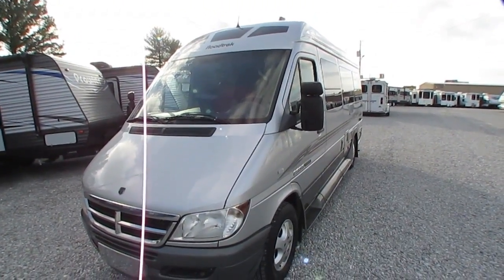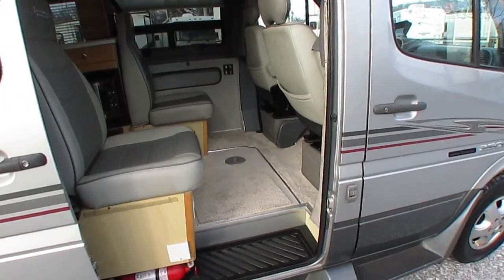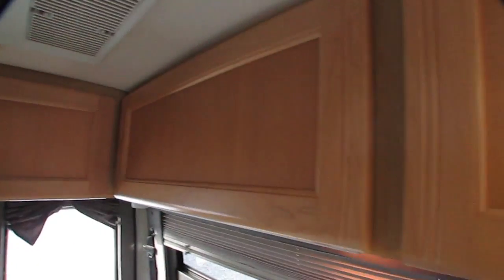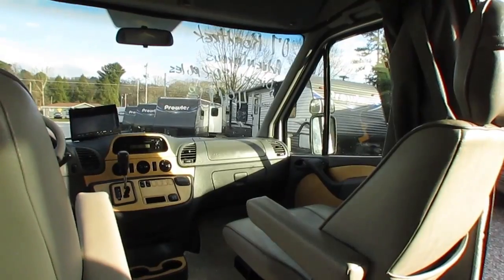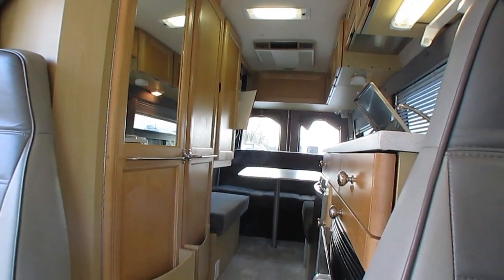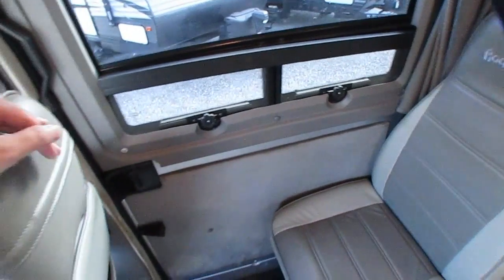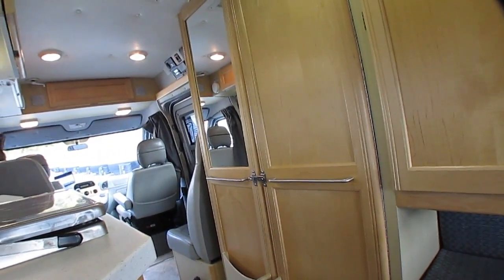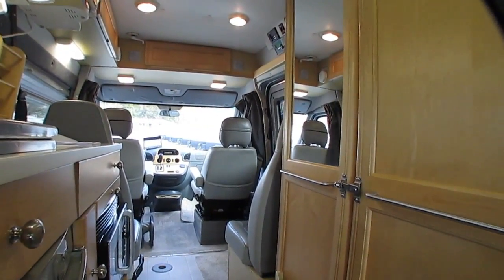SOLD! 2006/2007 Road Trek Adventurous RS Class B Camper Van, Mercedes Diesel,22 MPG,Gen, $44,900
Please note this is a 2007 road trek  built on a 2006 chassis and titled as a 2006 Chassis .

to verify availability of this unit and to view our current inventory of used Class B RV's

Year: 2006

Stock # 3935

Make: Road Trek

Model : Adventurous

Model Number : RS

Mileage : 82,310

Length : 21.8 ft.

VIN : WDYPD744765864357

Chassis : Dodge Sprinter 2500

Engine : 2.7 Liter Mercedes Benz Turbo Diesel

Towing Capacity : 5000 pounds

Transmission: Automatic with OD

Generator : 2.5 Onan LP.

Awning: Crank Out Patio Awning

Furnace : 1

Air Conditioners : 1

Sofas : Power Sofa

Table Style : Removable

Water Heater : 6 Gal. Quick Recovery

 Master Bedroom Bed Size : 68" x 78" Bed in Back and 1- 2 single beds in front

We offer you two options on how to buy this RV . Option A is $44,900 which is haggle free / firm (no matter if you pay cash, finance and or trade) and includes a inspection by our RV Techs to be completed after purchase , Walk Thru / Demo by our tech after service , starter kit , Temp Tag ,a year of free camping (up too 21 nights, 7 at a time at select RV resorts) and more . Option B is buyer declines all services and buys RV as-it sits with no warranty (just like we purchased it) , no inspection , no walk thru , in which case we can save you some time and money and will trade off either option . For a price on option B please contact our sales department . We offer discount nationwide delivery (we have sold RV's to all 50 states, Canada, Europe, and even Australia so you are never too far away for us to save you money on a pre-owned RV) . We have some great financing with approved credit and down payment . Parkway RV Center also does not charge any doc fee, no prep fee, no tag / title fee, etc. Don't fall for the big RV dealer fee scam. All those Fee's are 100 % dealer profit !!

Important Information About Our Online Inventory : We have made every effort to ensure accuracy in the information provided. Specifications, equipment, technical data, photographs, video, and illustrations are based on information available at time of posting and are subject to change without notice. To receive or verify current product information, please contact the dealership All units are subject to prior sale and just because it is posted for sale online does not guarantee it is in stock or available for purchase. Please contact dealership to verify availability and make appointment before coming to look at RV in person . Parkway RV Center Inc. is not responsible for typographical errors in price ,or errors in description, of year model, of condition, of a vehicle's listed equipment, accessories, price or warranties. Any and all differences must be addressed prior to the sale of this vehicle. Please note motor homes may be built on previous year model or years model chassis . We list Units by year model listed on title , On eBay transactions feedback must be left before unit leaves our dealership The decision to sell an RV regardless of price or any other factor is solely determined by Parkway RV Center Inc.